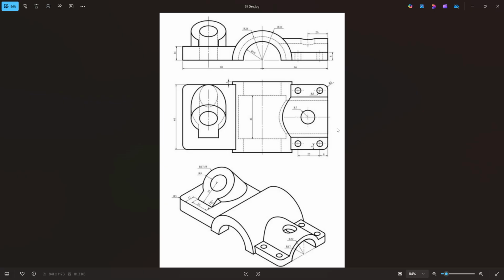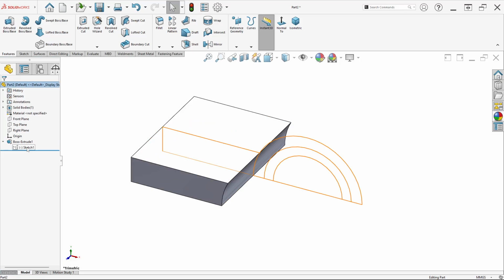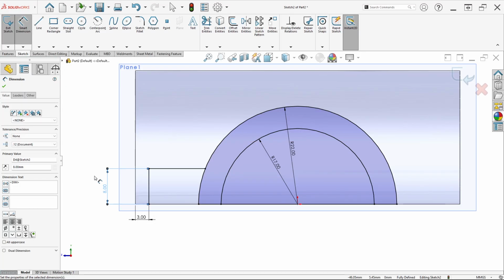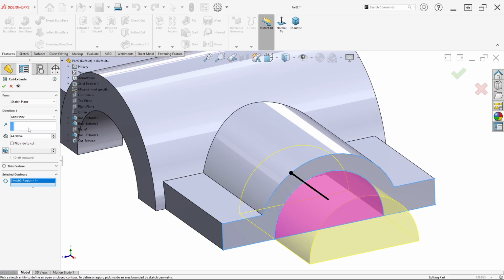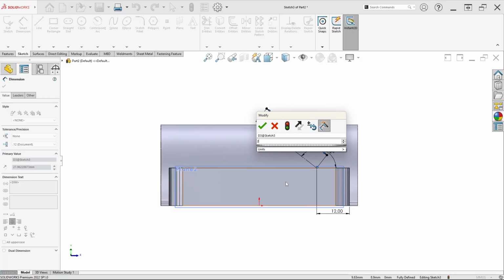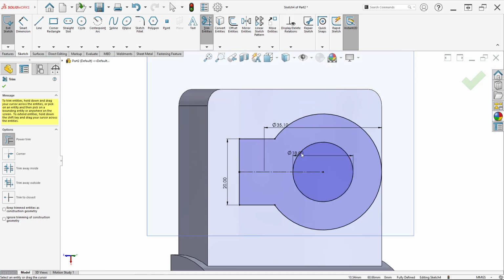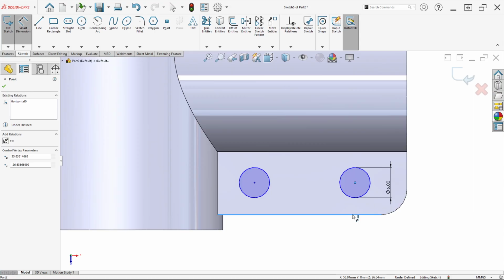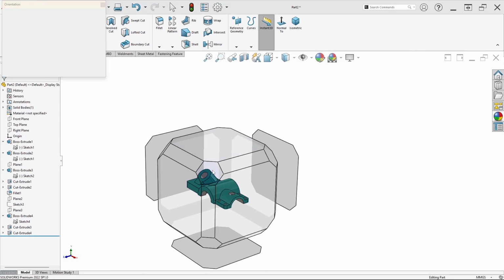SolidWorks Part Modeling Made Easy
Learn SolidWorks Part Modeling made easy in this step-by-step tutorial designed for beginners and mechanical engineers.
In this video, you will understand how to create SolidWorks parts from sketch to 3D model using a simple and clear workflow.

This tutorial covers the basic concept of part modeling, helping you build confidence and improve your SolidWorks skills faster.
Perfect for beginners, students, and engineers who want to learn SolidWorks in an easy and practical way.

📌 What you will learn:
- SolidWorks part modeling basics
- Simple sketch to 3D workflow
- Easy and clean modeling techniques
- Tips to model faster and smarter

👉 Watch until the end to fully understand the SolidWorks part modeling process.